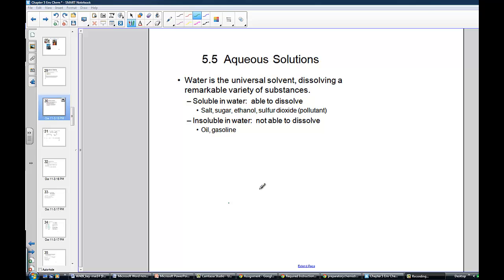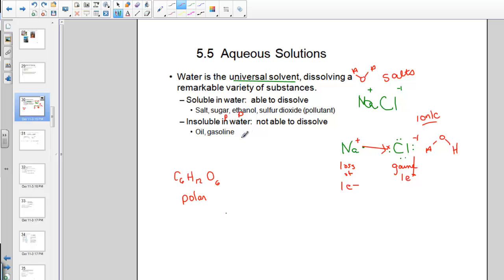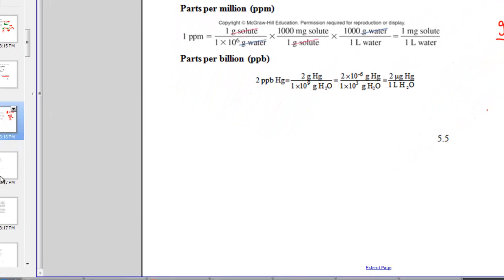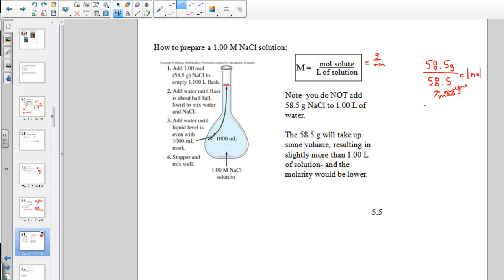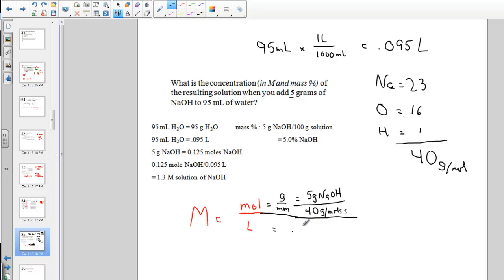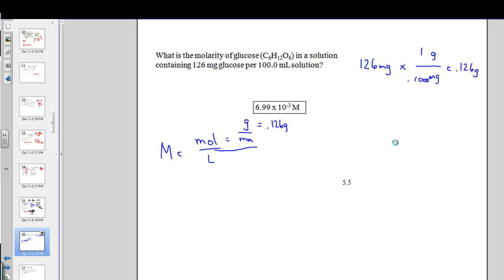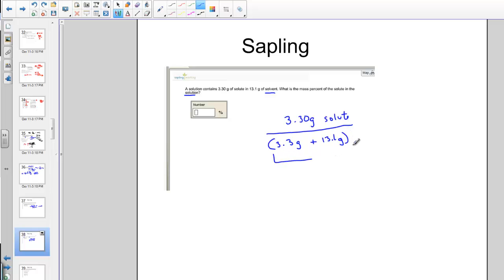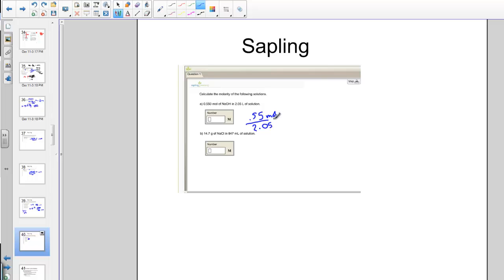Environmental Chemistry Chapter 5 Lesson 3: Aqueous Solutions and Concentration Units